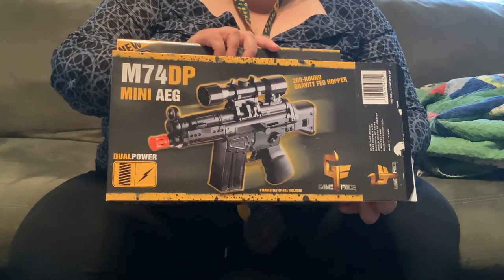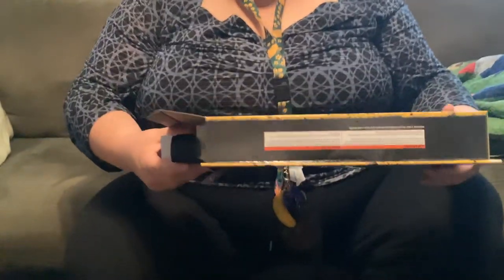M74DP Mini AEG Dual Powered GAME FACE Airsoft BB Gun Review and Tests